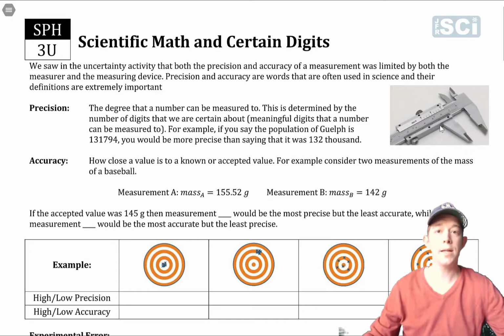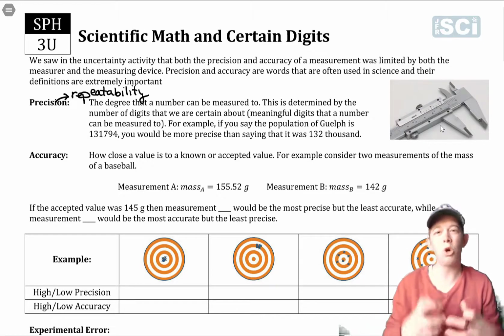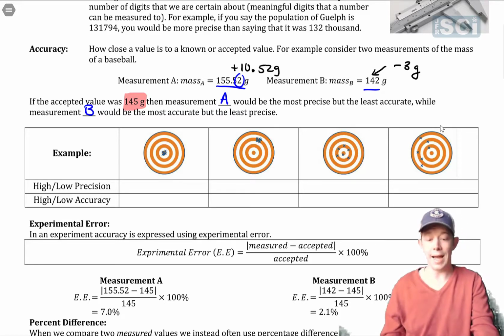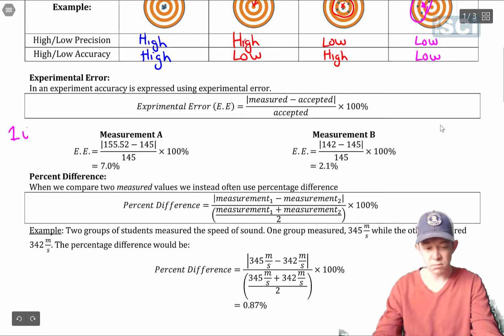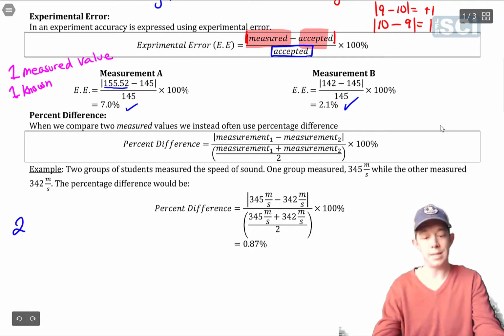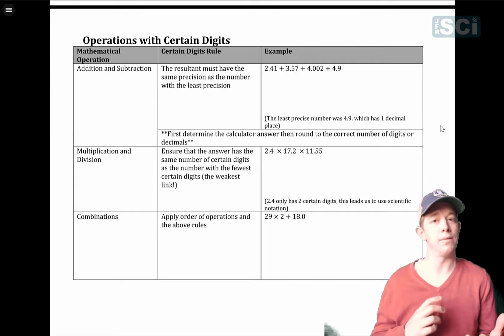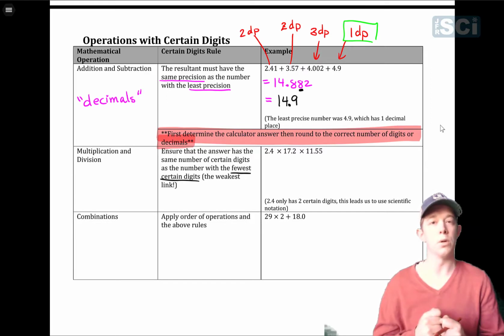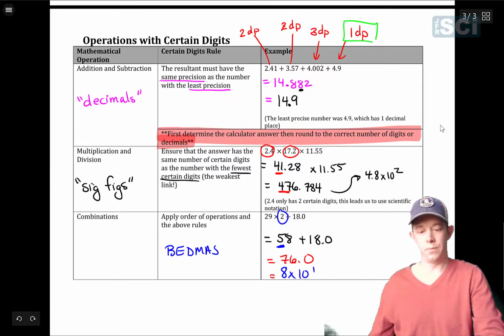SPH3U Scientific Math and Sig Figs